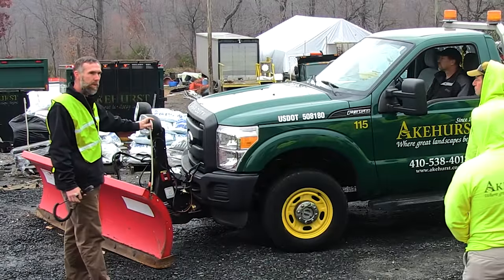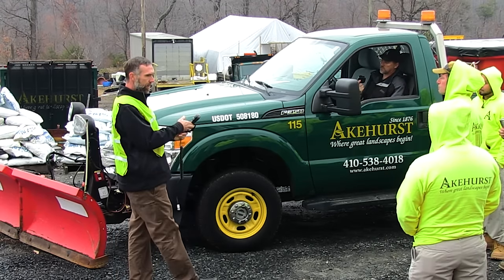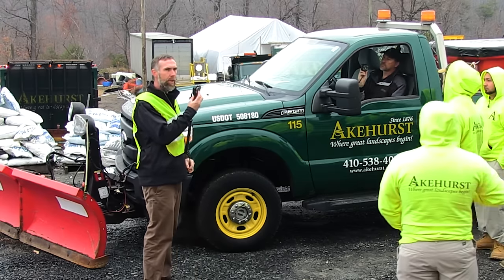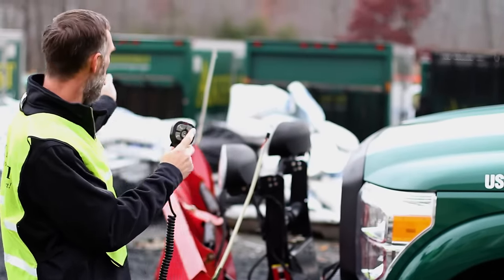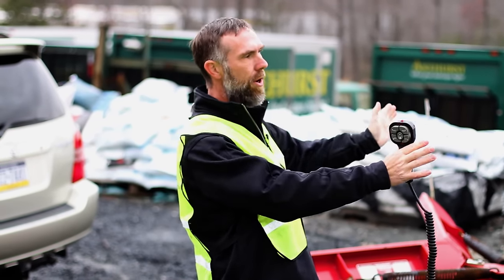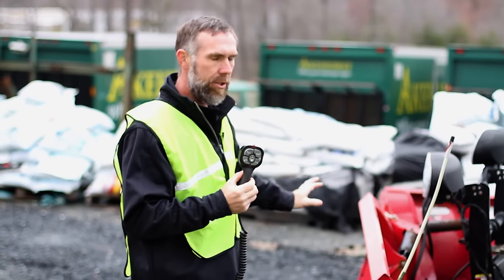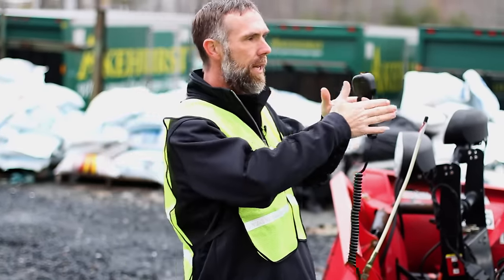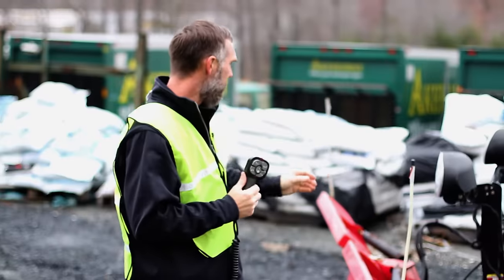Basic Plow Fundamentals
Akehurst Landscape Service, Inc. of Joppa, MD demonstrates and provides tips on how to operate a v-plow.